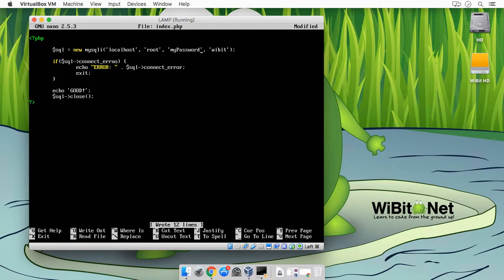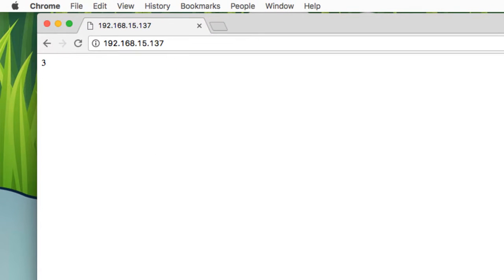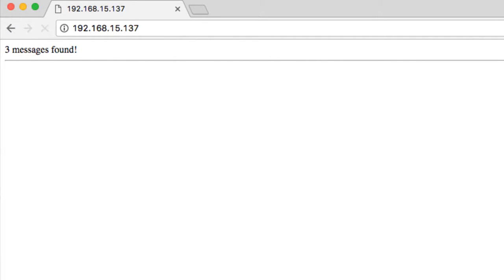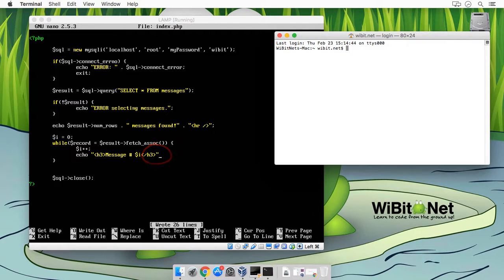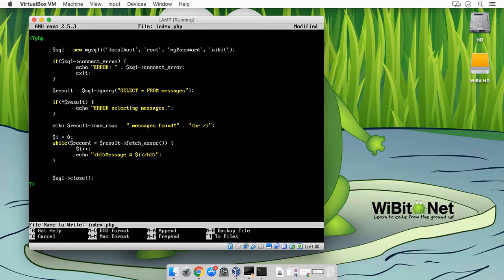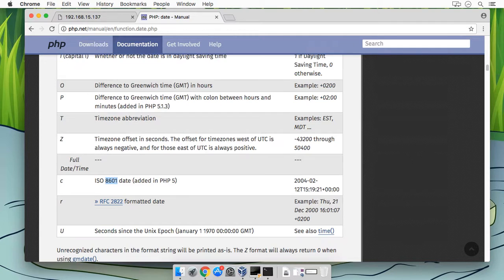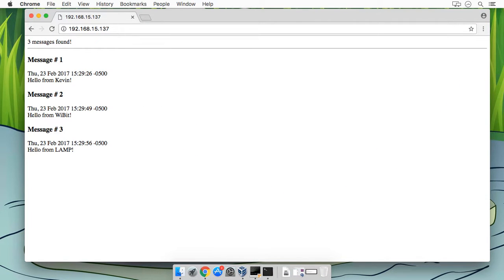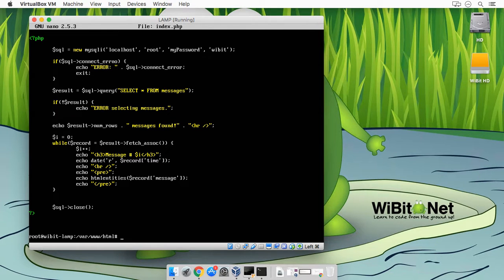LAMP - Part 5: PHP / MySQL Integration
It's time for some real coding! No need to know PHP. Just follow along and you'll be oooookk!